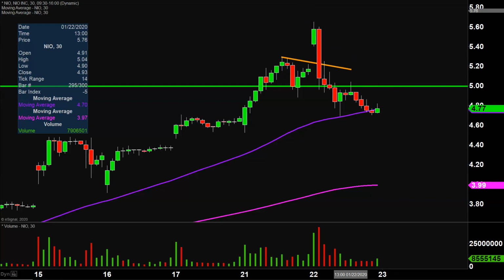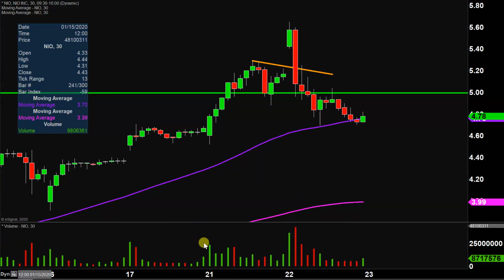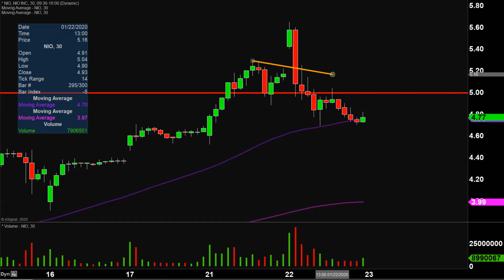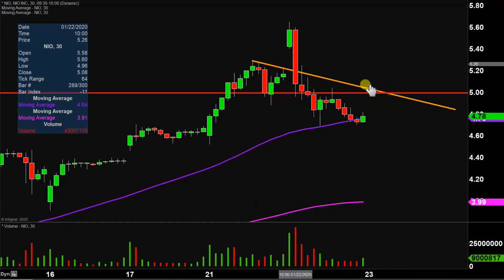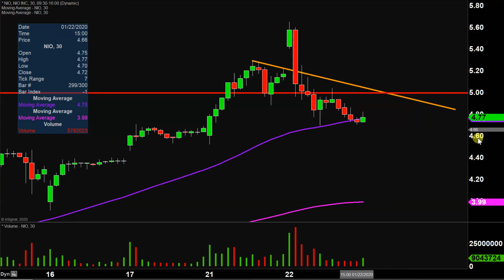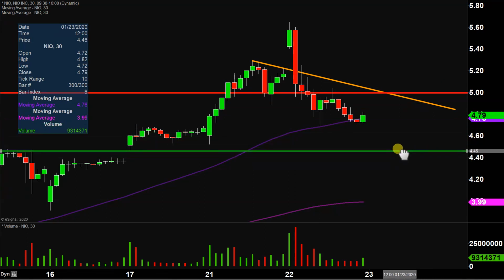NIO Limited - NIO Stock Chart Technical Analysis for 01-22-2020